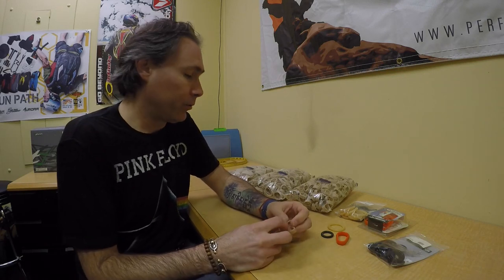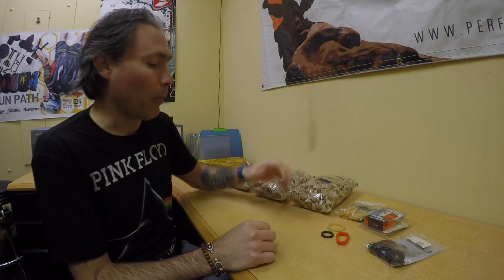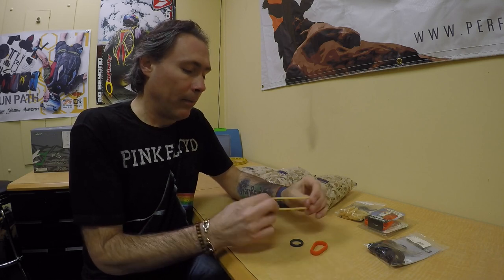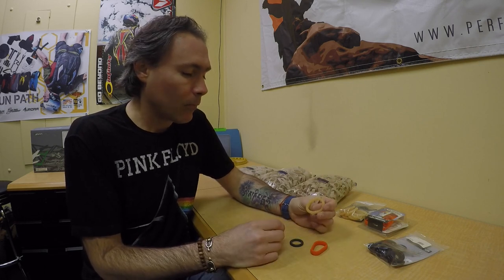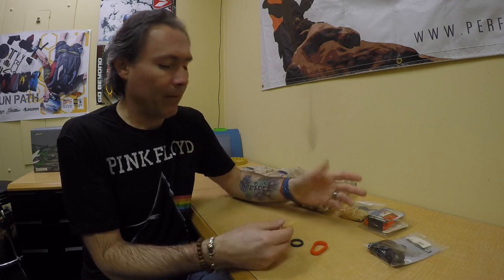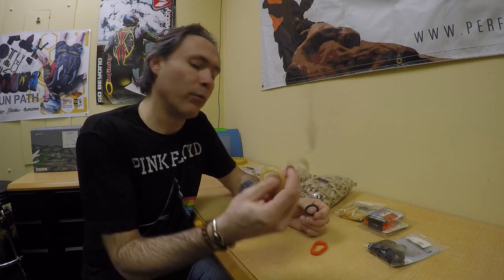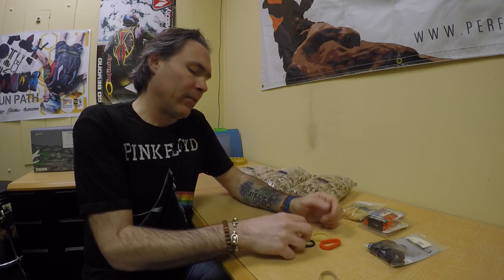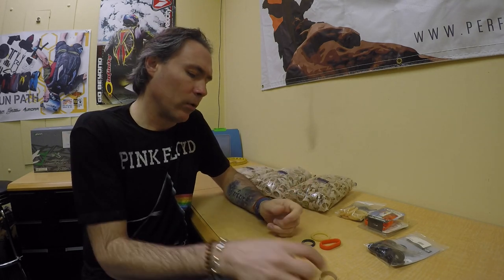Skydiving Rubber Bands and Stows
What type of line stows should I use?
This is a common question many new and some experienced skydivers have.
At the end it comes to personal preference and the type of lines you have on your main canopy.